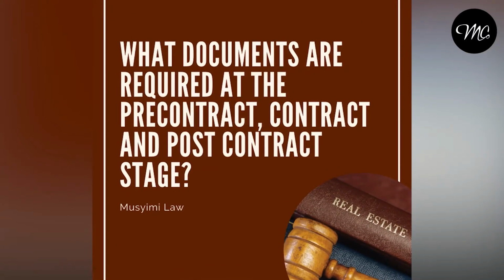What documents are requred at the precontract, contract and post contract stage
Cynthia is an Associate in the Property Law and Commercial Law Departments at the firm. In
the Property Law field, her work entails advising clients on property and real estate matters;
preparing documentation for various property acquisitions; developments and disposals; reviewing
and drafting a wide array of commercial agreements; banking and securities and conducting
transactional legal audits and due diligence.

Her practice in the Commercial and Corporate Law department entails advising clients on the
appropriate business structures and formation of the same; preparation of commercial agreements;
corporate reorganization; corporate compliance issues, internal re-organizations, share sales and
transfers; corporate financing and credit among others.

Cynthia’s approach is to help client’s navigate and address legal issues; complex or otherwise- that
may arise in their businesses and investments while ensuring compliance to legal and statutory
obligations; and in addition, minimizing exposure to business risks including but not limited to
aspects such as intellectual property, contractual and liability issues. She helps her client’s formulate and enforce contracts; and offers advice on tax –related matters, business succession matters, transfer of ownership of and management of businesses.

Her clientele constitute privately held businesses structured as companies , corporations ,
partnerships, investment banking firms, diplomatic missions, startups, churches and religious
institutions, family businesses, not for profit organizations and foundations, charitable organizations, privately owned companies , foreign-local investment companies among others.

She has carried out legal research on various aspects of the law and provides advice with respect to
regulatory and legislative interpretation. She has drafted various legal opinions and offers advisory
services with respect to general immigration matters and application for various entry permits.